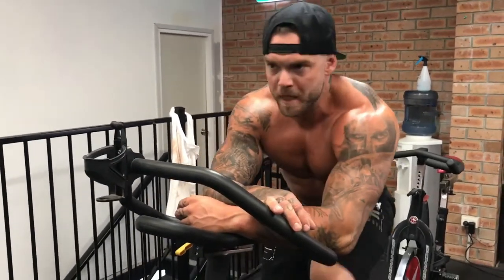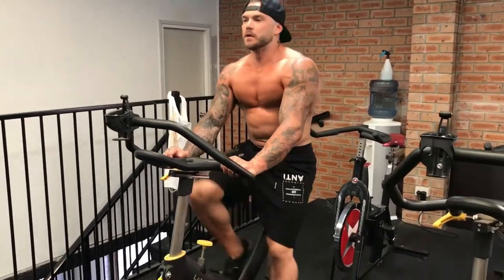1 November 2017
Lower Body RVT - Recon